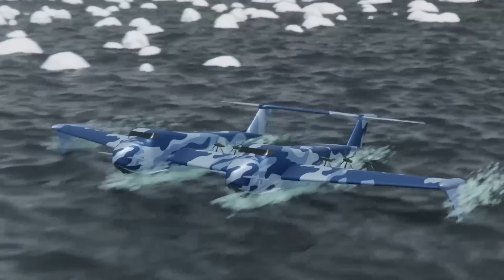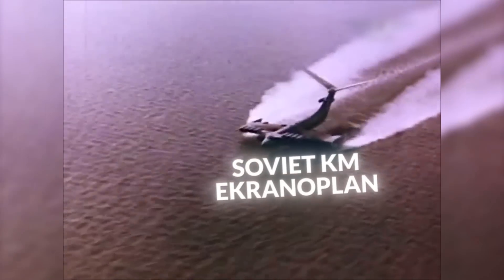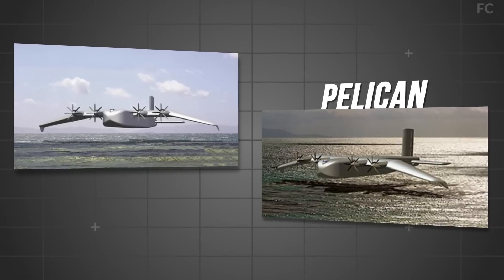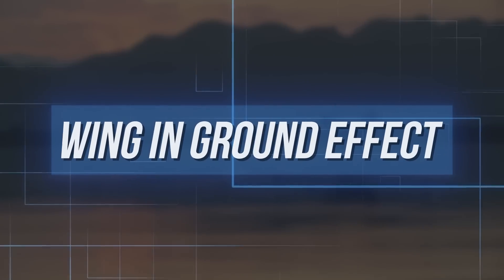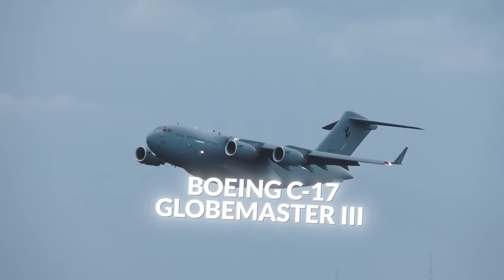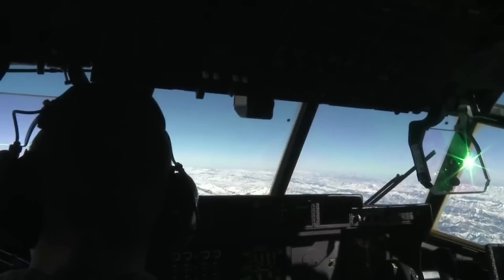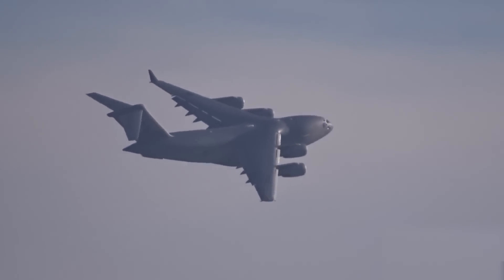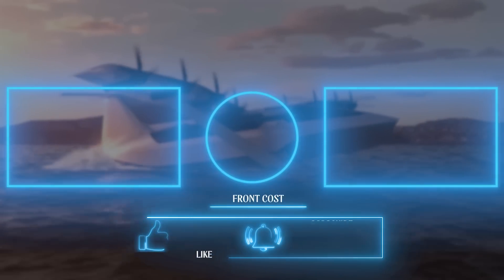US Billions $ Aircraft To Transport 100+ tons Of Cargo To Ukraine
An aircraft, a ship, and a massive cargo truck all in one, welcome to the largest, most ambitious plane in decades. The magnificent future of cargo delivery and fittingly named the Liberty Lifter X — “X” meaning experimental — this tribrid plane can operate in the air, on the seas, and on land — a level of versatility owed to an interesting phenomenon known as the Wing-in-Ground effect. The result of this is an airplane with a 50% more effective range which allows for global, cost-effective transport of huge amounts of payload including hundreds of people, helicopters, rocket systems, and M1 Abrams tanks. This would mean more deliveries for the US Air Force, Navy, and Army, seeing as it can operate in all of their respective natural habitat, which is exactly what was was expected of the revolutionary machine that is the Liberty Lifter X.